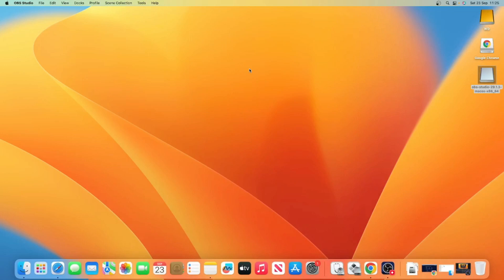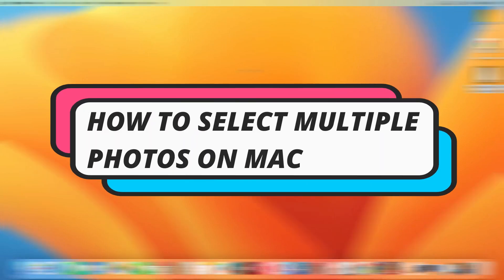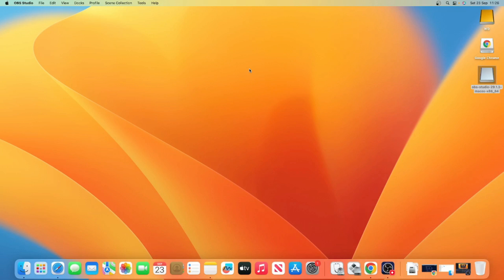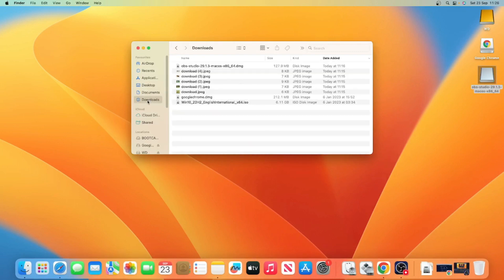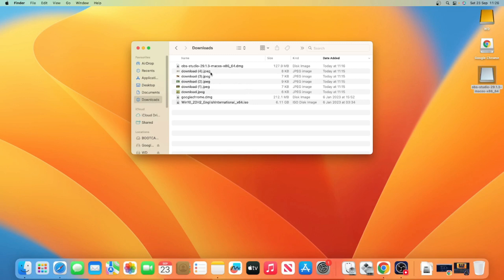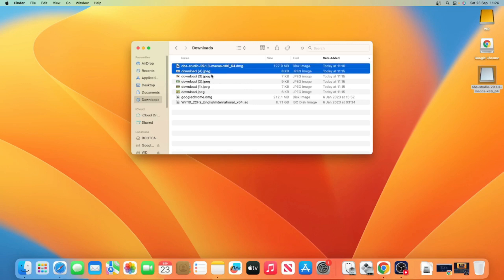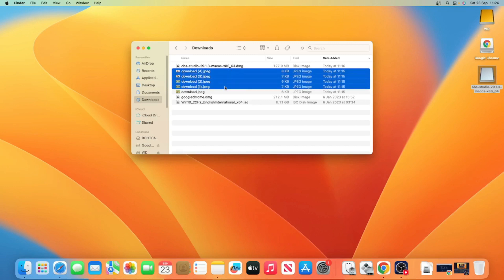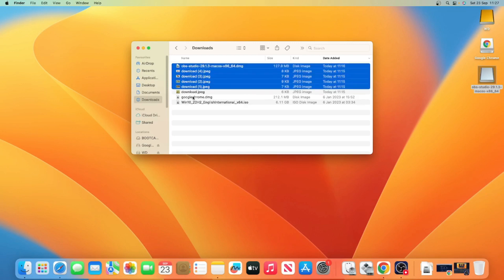How To Select Multiple Photos On Mac - Full Guide